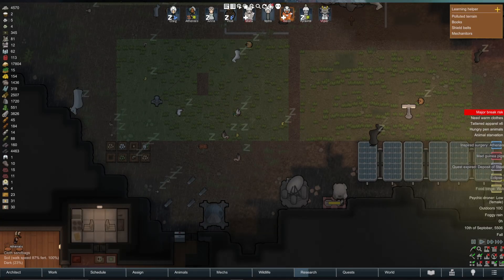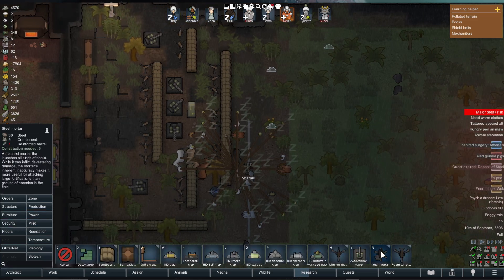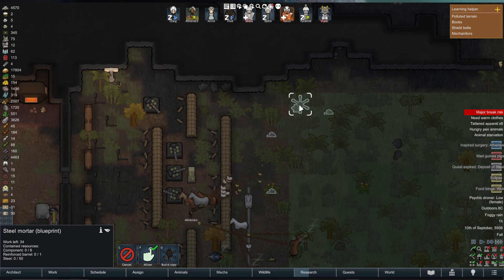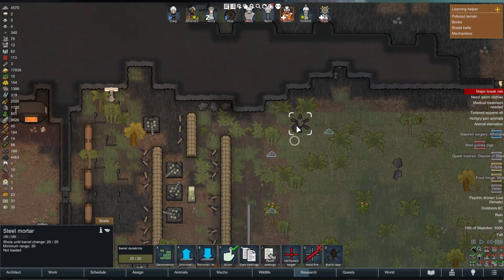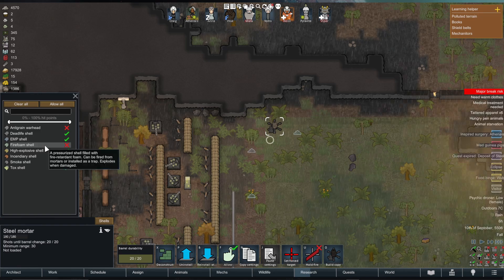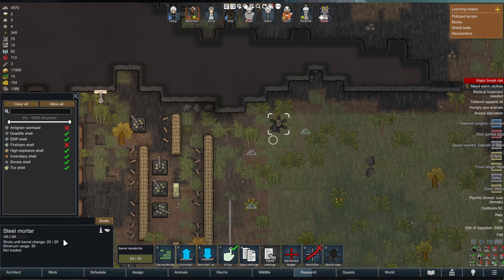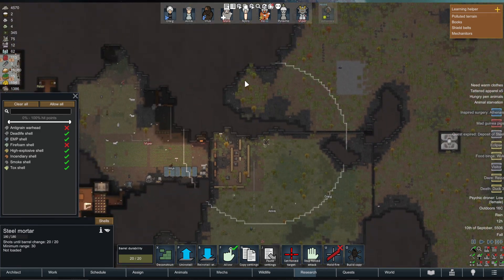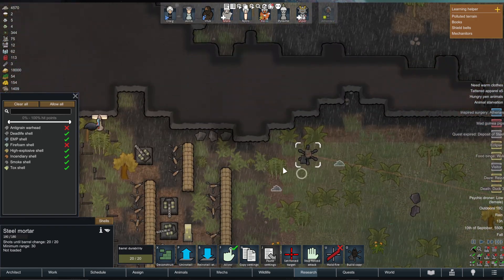How To Use Mortars In Rimworld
I show you How To Use Mortars In Rimworld